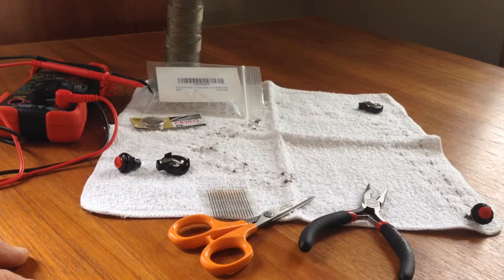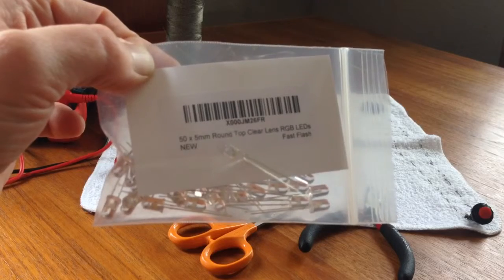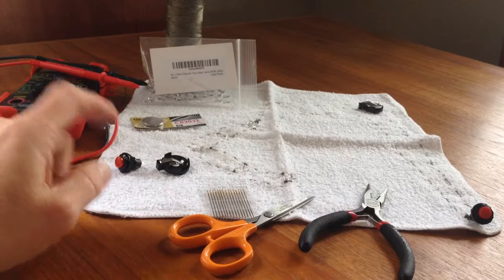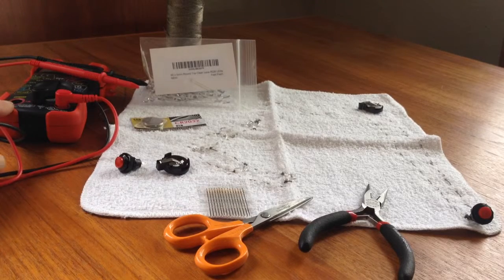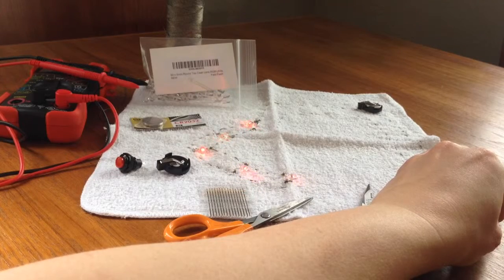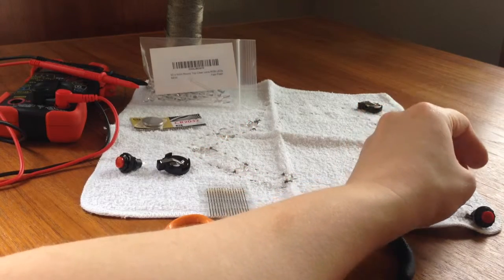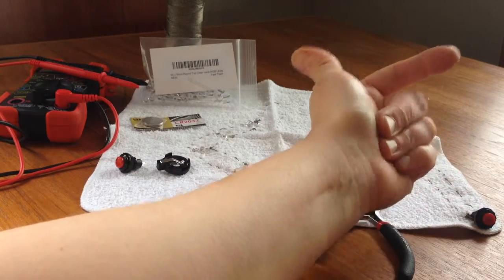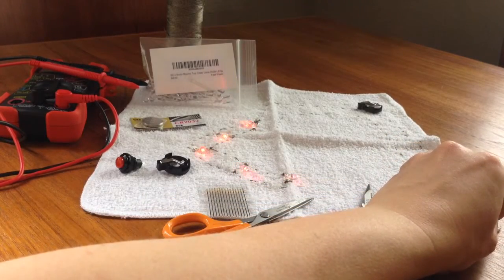Hack Your Clothes Turn signal hoodie project sample circuit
This is the sample circuit for the turn signal hoodie project.